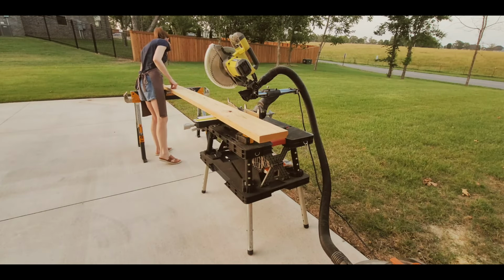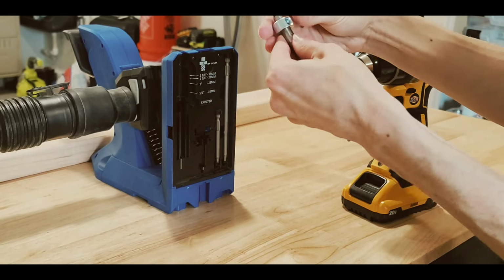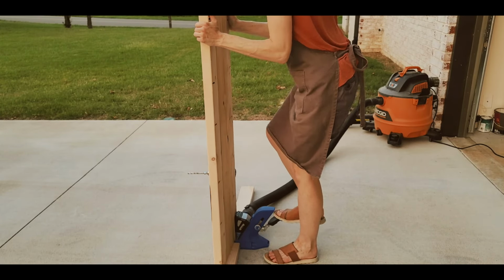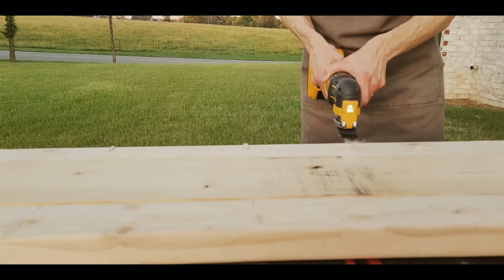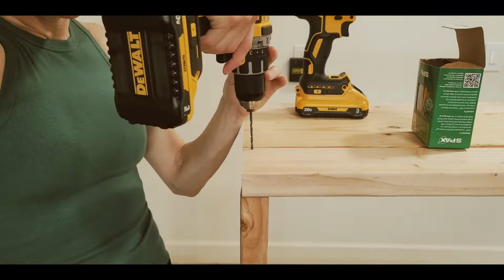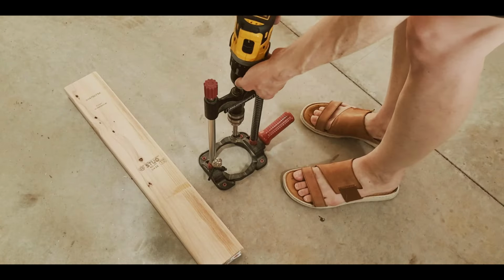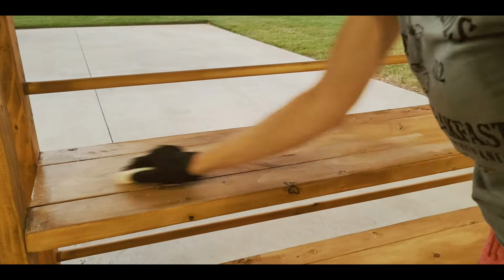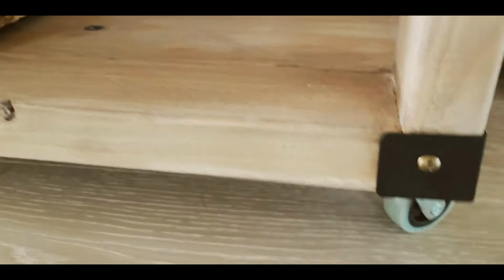Restoration Hardware Inspired DIY Rolling Cart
Restoration Hardware is known for their bold and grand designs. Their rustic vintage rolling cart is no different and inspired my DIY rolling cart design. You can make this rolling cart to fit any space you want, but if you like my dimensions be sure to check out the blog post with all those details.

Non-skid casters
Corner brackets
Upholstery nail
Kreg pocket jig
Drillmate drill guide

My recipe will help you achieve designer-looking shelves in no time.